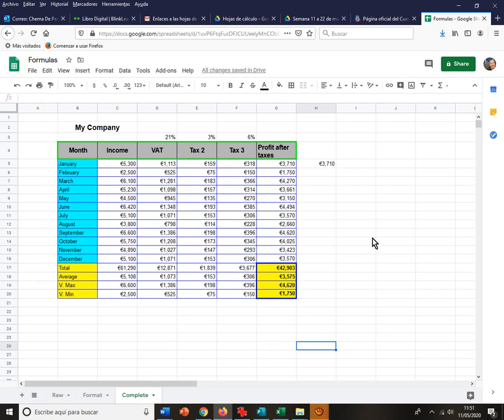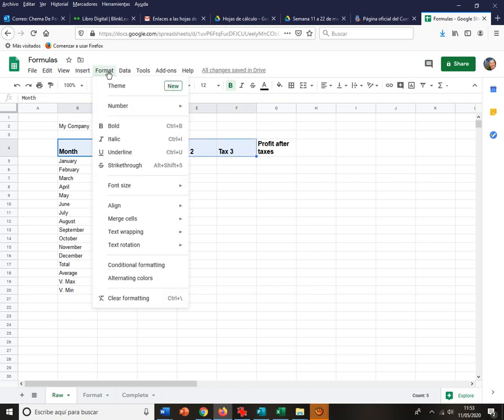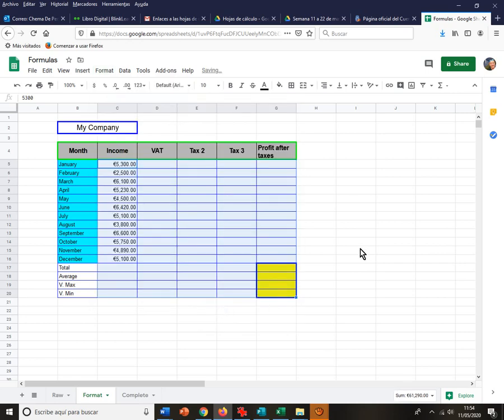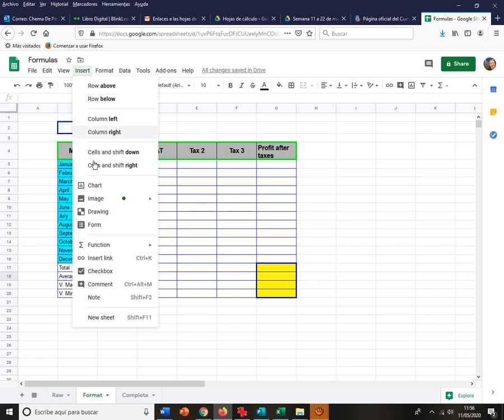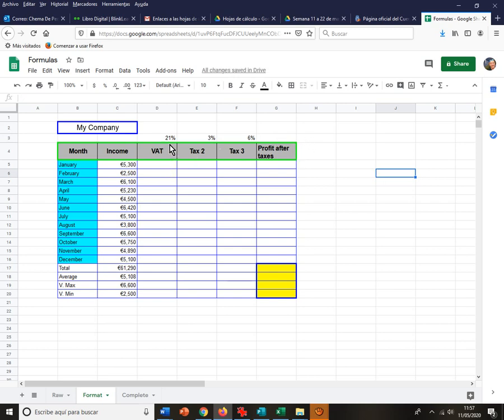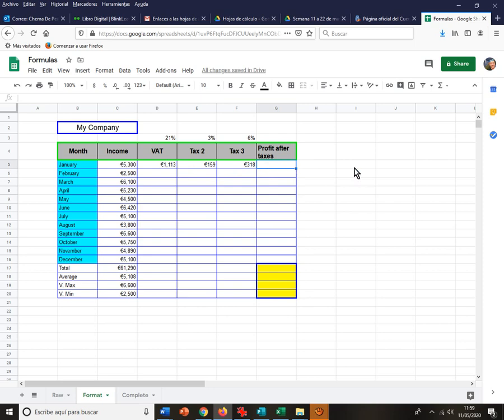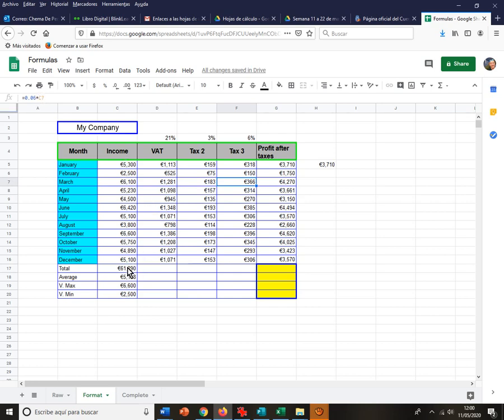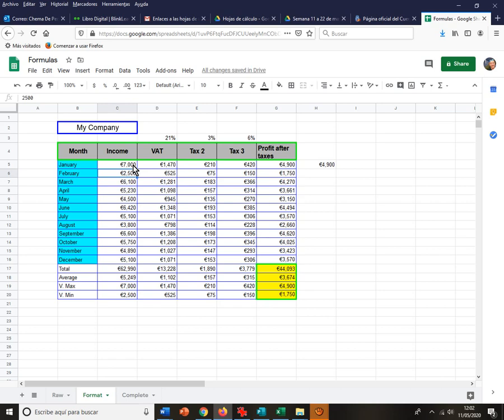Excel Theory 5 Formulas